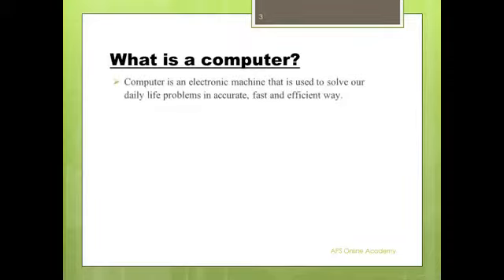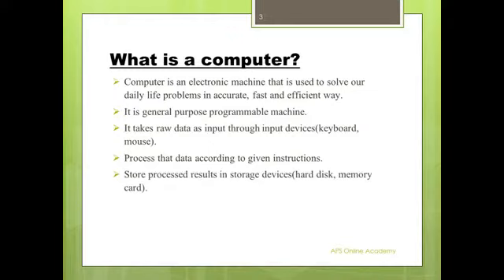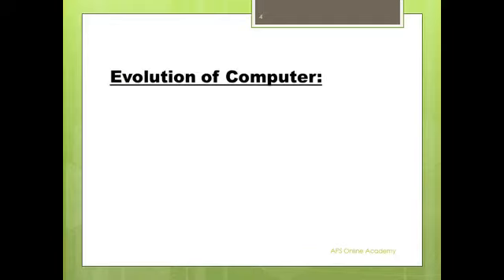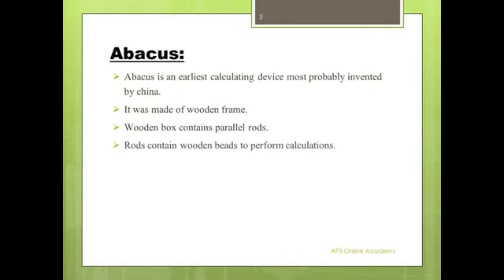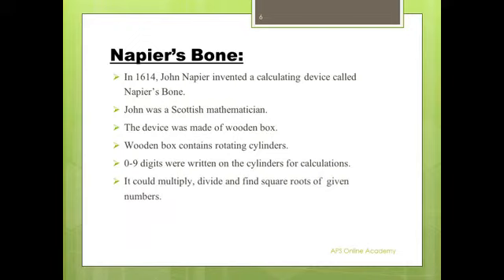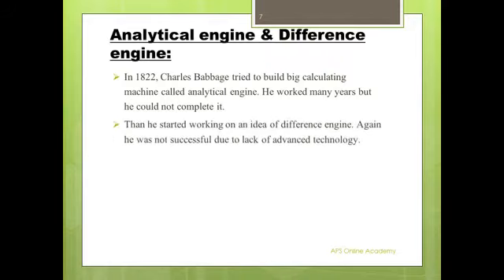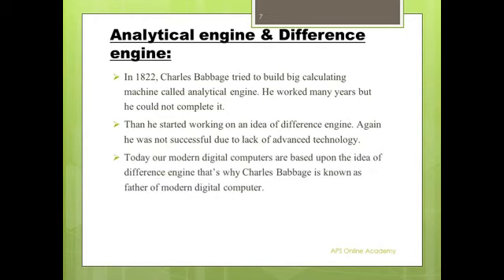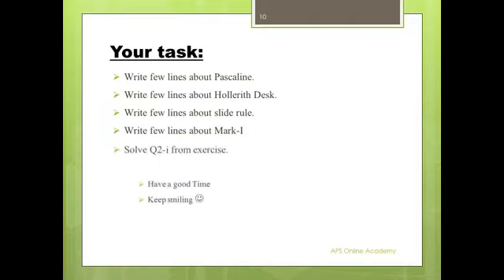Computer Science Class8 Week1 Introduction and Evolution of Computer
Book:
Textbook of Computer Science Grade 9
Topics:
The reading with understanding of topics by the student to be ensured by the helper(i.e.parents,elder sibling, peer etc).Ask the child what he/ she knows about the concept being taught .
Ask the child to go over the internet and search in Google about different devices given on pg 9-11.